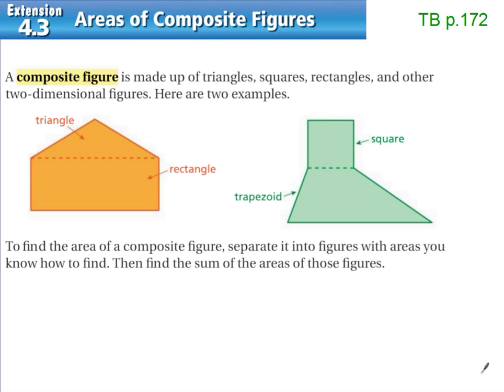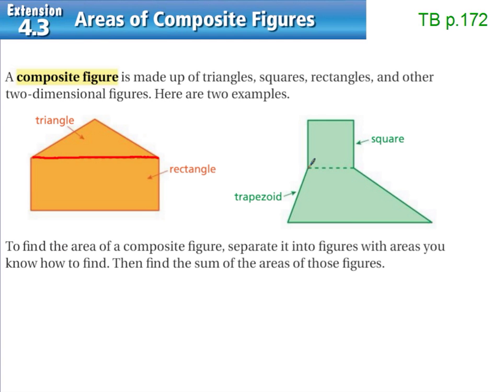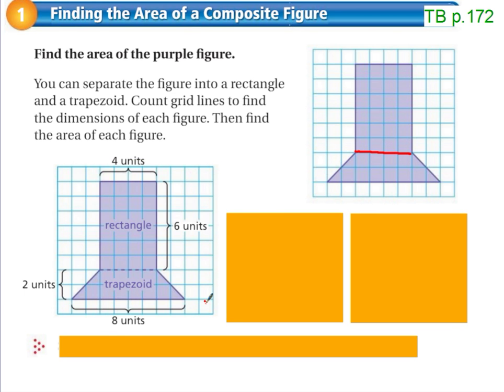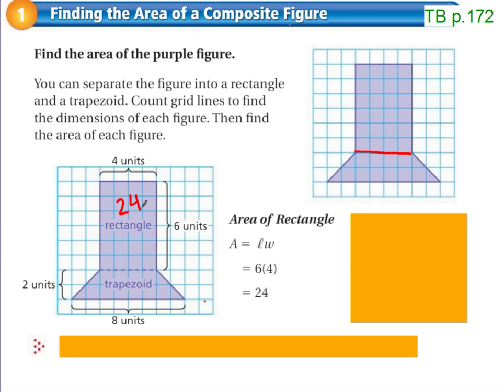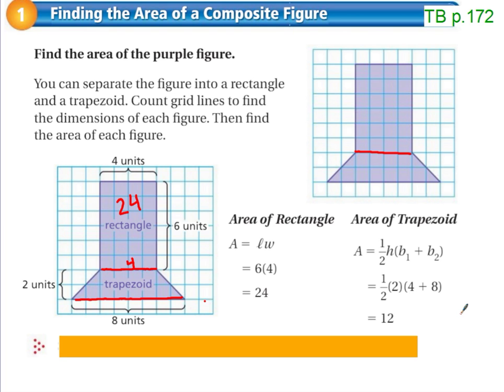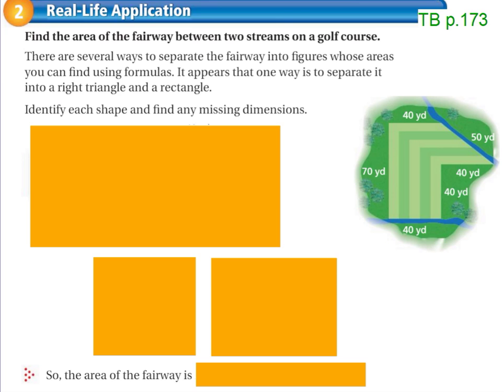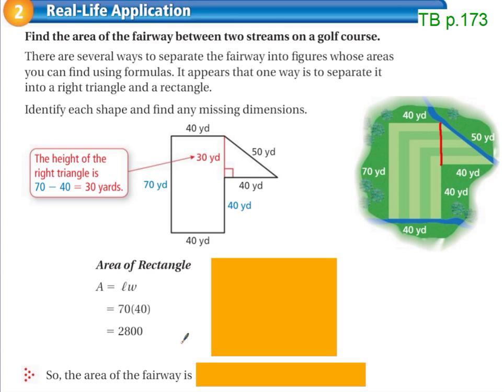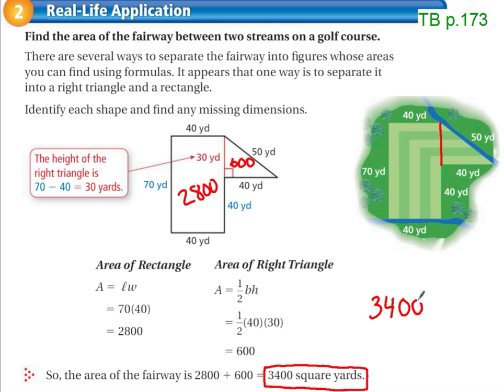4 3 Extension